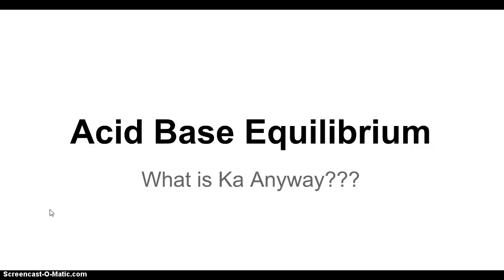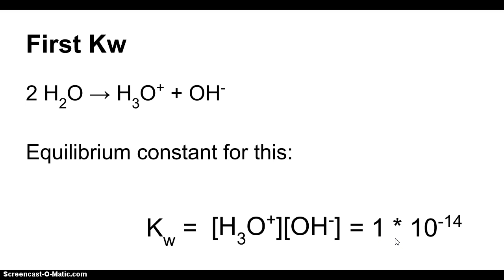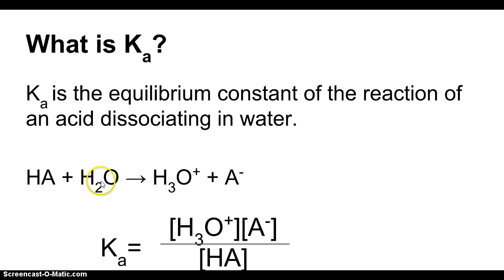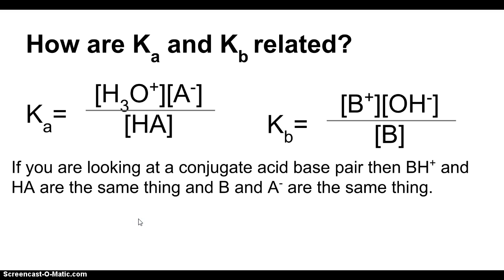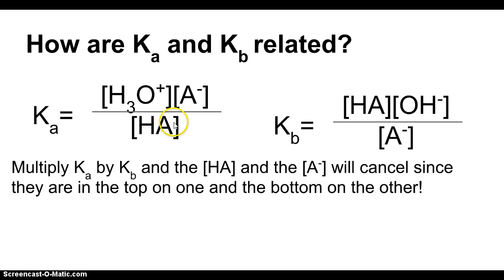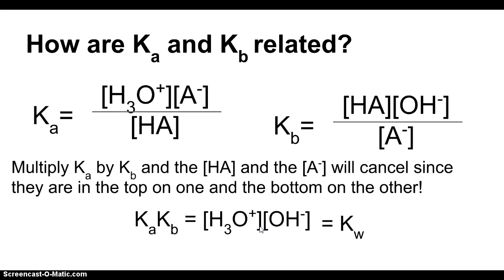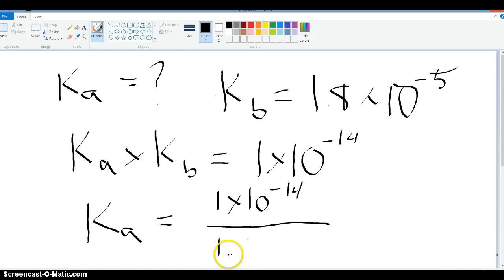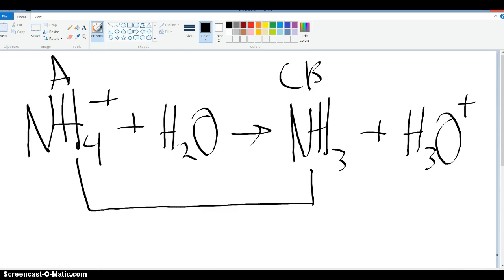KA/KB Relationship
Explanation of how Ka and Kb for conjugate acid-base pairs are related and how that helps.